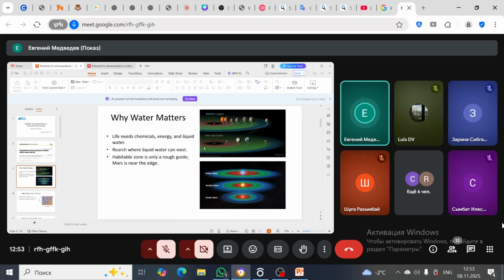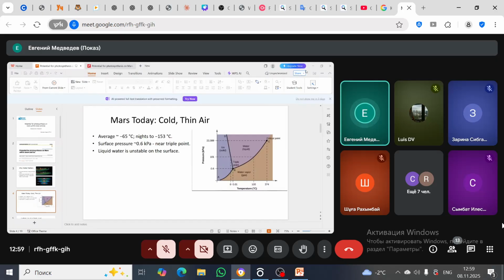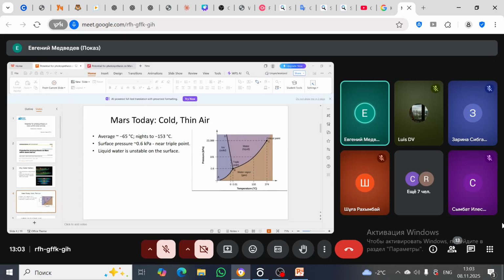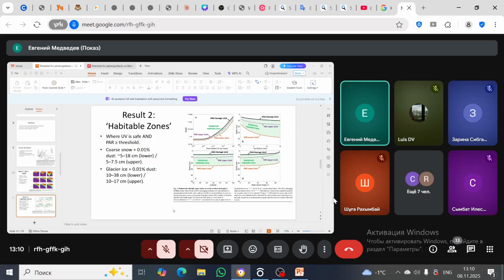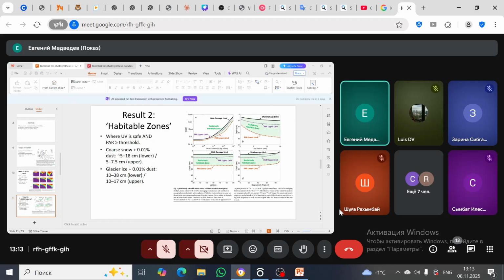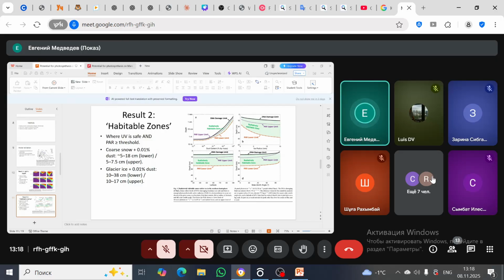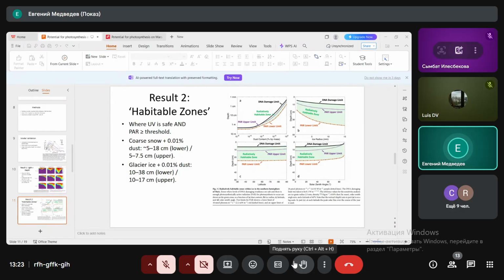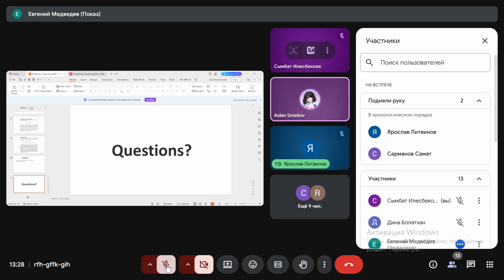Medvedev Evgeniy/8 November/5 hour